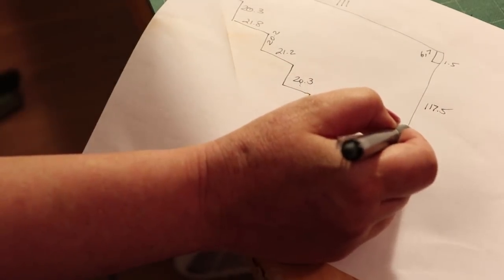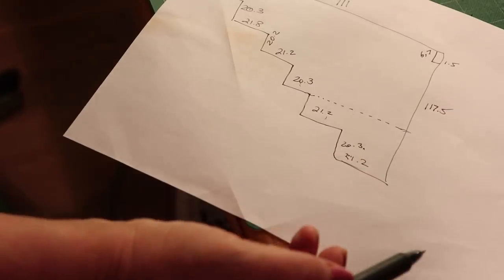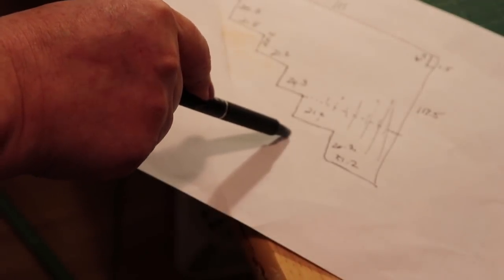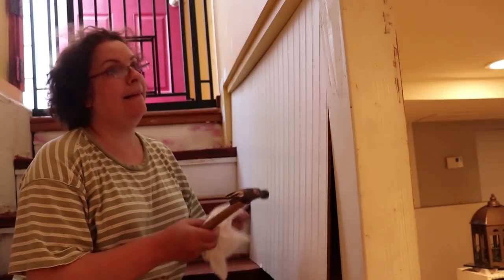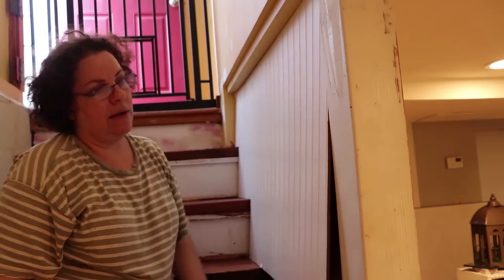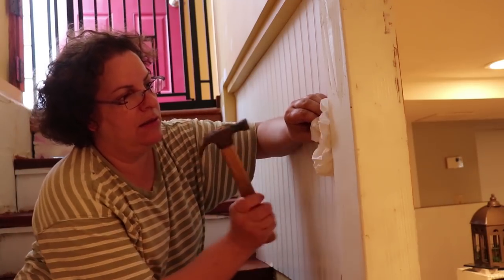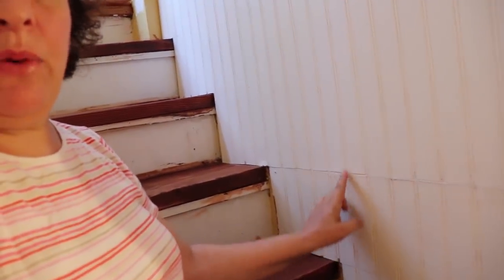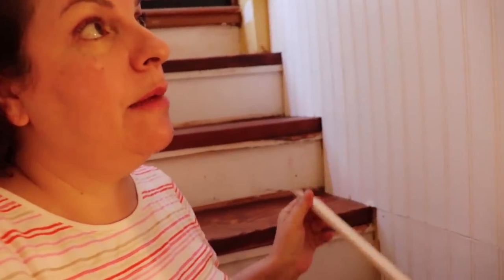🔨 Basement Staircase Makeover || Part Four 🔨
This is part four of my basement stairs makeover in which I install bead board on one wall and install step molding.